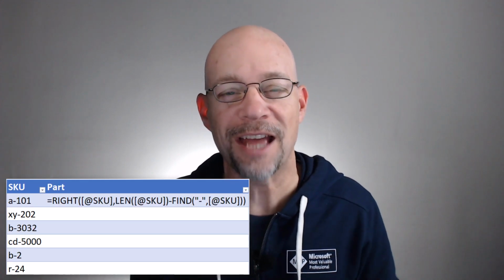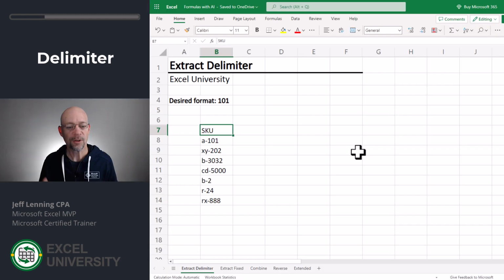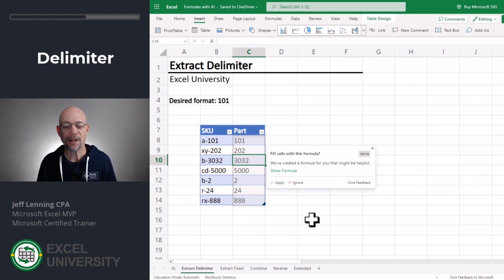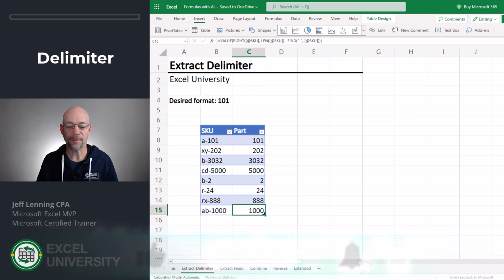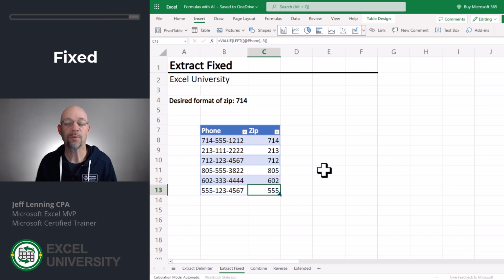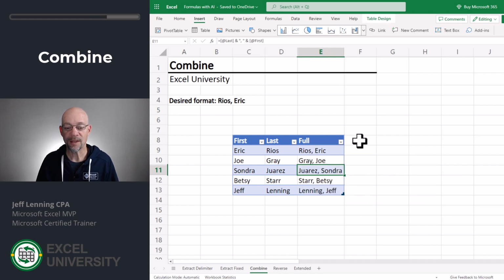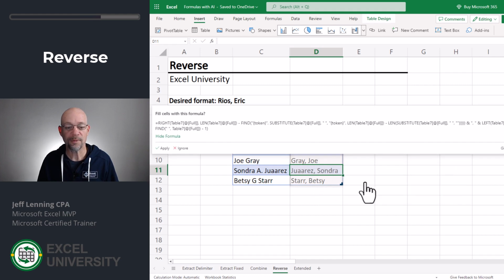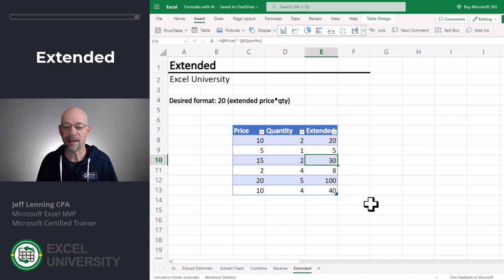Write Excel Formulas with Built-In AI (Not ChatGPT)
This video shows how Microsoft has built AI into Excel, so that it can reverse engineer a formula based on provided sample data. This does NOT require leaving Excel to use a third-party AI platform such as ChatGPT. We cover:
 - Extracting text based on delimiter
 - Extracting text based on a fixed width
 - Combine multiple columns
 - Reversing values in a single column
 - Operating on numbers with multiplication

Chapters:
00:00 - Introduction
00:32 - Delimiter
02:01 - Fixed
02:34 - Combine
03:14 - Reverse
03:45 - Extended